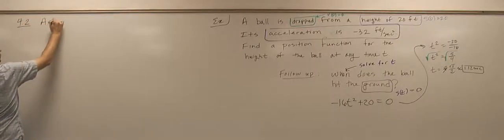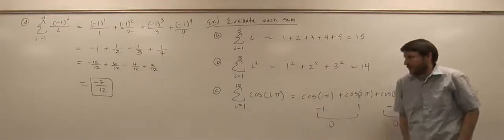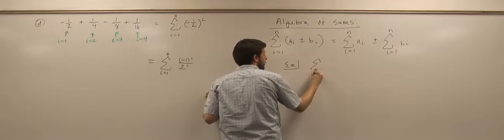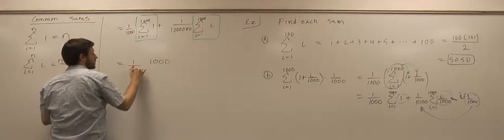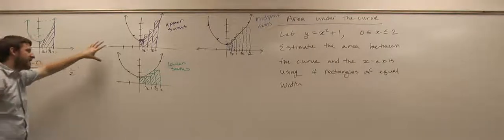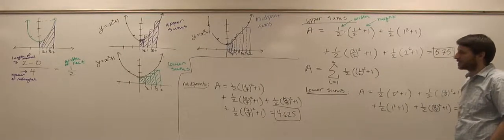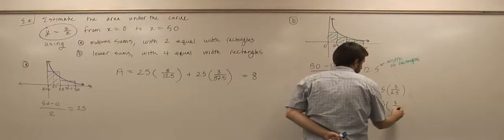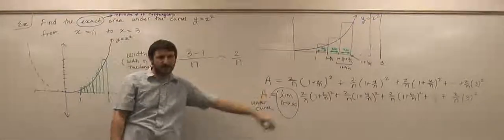181 Section4 2Final part1